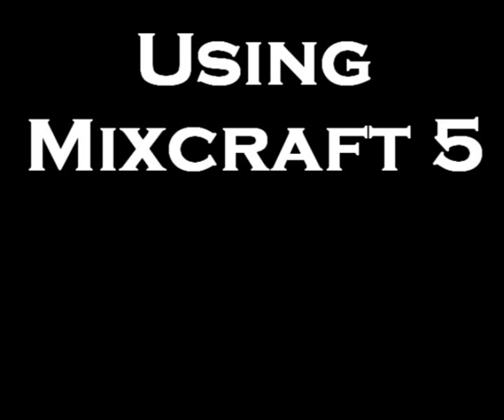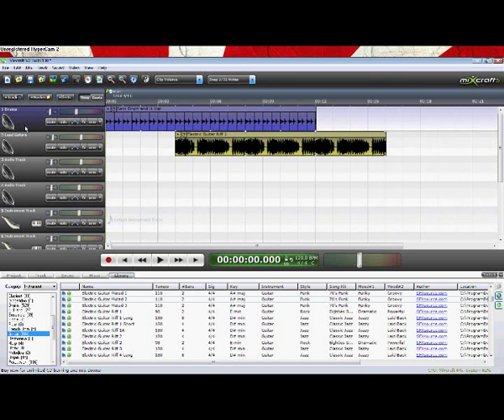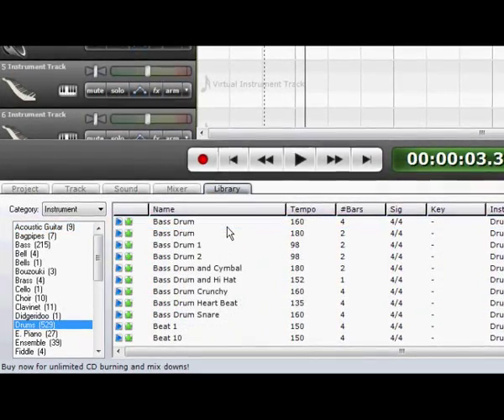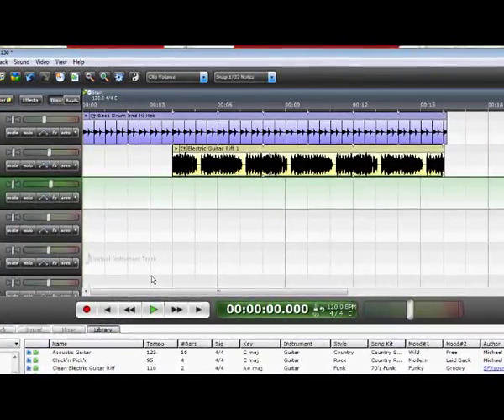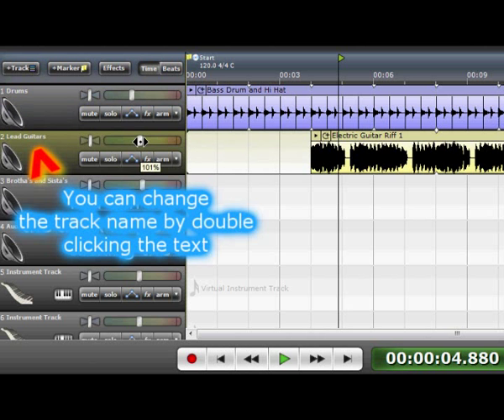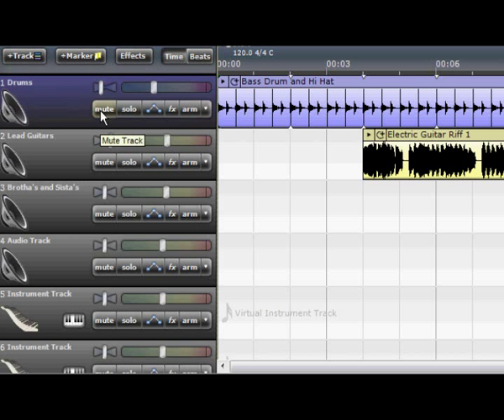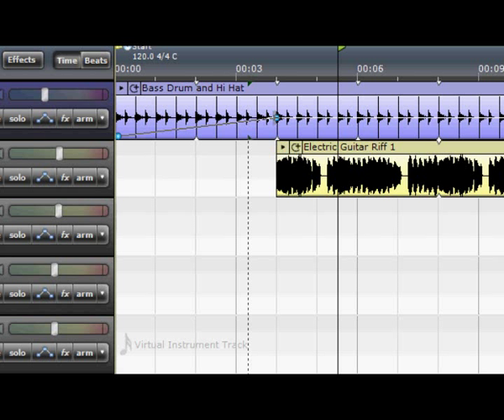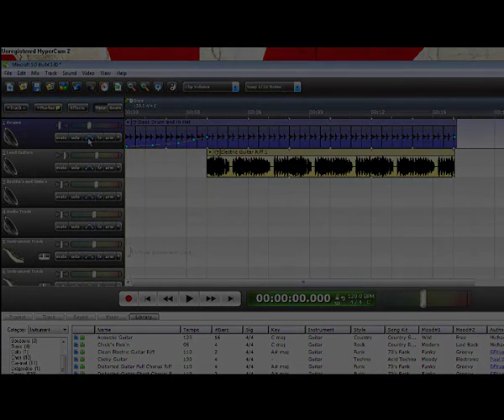Mixcraft Tutorial 1: The Basics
TUTORIALS 2  AND 3 COMING SOON Welcome to the first GX Media Mixcraft Tutorial. In this tutorial the basics are covered as an introduction to the simple to use programme.